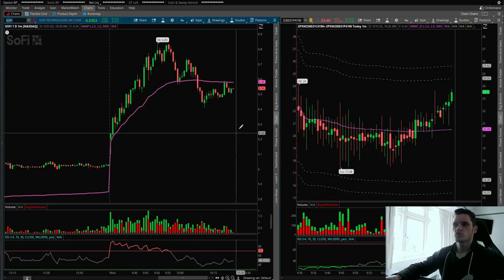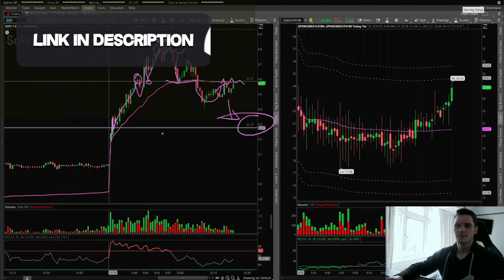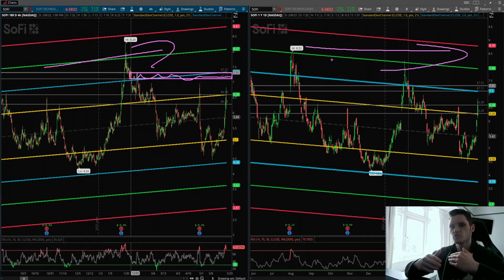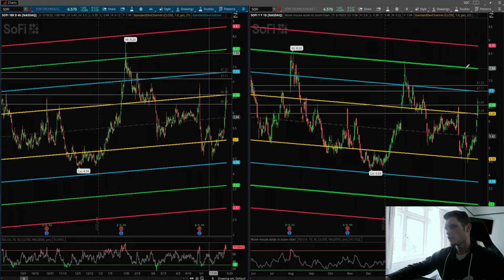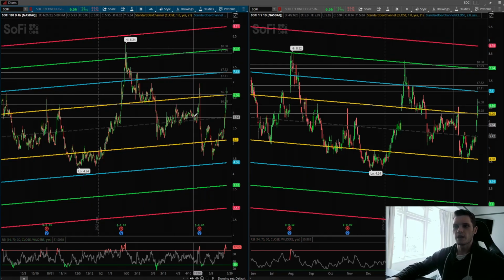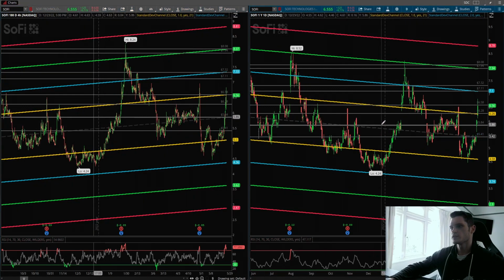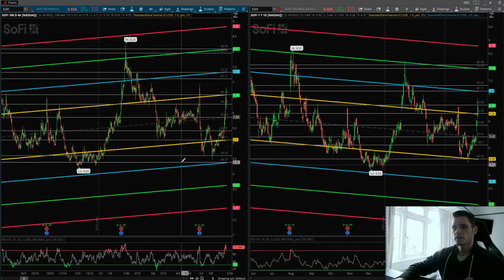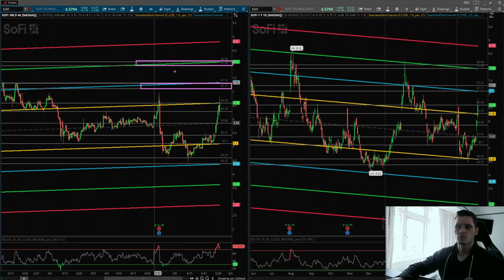$SOFI Stock Analysis - SoFi Technologies Price Targets & Technical Analysis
👉About The Company👈
SoFi, short for Social Finance, is a digital personal finance company that offers a range of financial products and services to its customers. The company was founded in 2011 by Mike Cagney, Ian Brady, James Finnigan, and Dan Macklin with the aim of providing an alternative to traditional banking.

SoFi initially started out as a student loan refinancing company but has since expanded its offerings to include personal loans, mortgages, investing, insurance, and banking services. SoFi's mission is to help its customers achieve financial independence and reach their goals.

In addition to its online platform, SoFi also has physical locations in select cities across the United States, where customers can access in-person financial advice and career coaching.

SoFi went public in June 2021 through a merger with a special purpose acquisition company (SPAC) called Social Capital Hedosophia Corp. V. The combined entity is listed on the Nasdaq stock exchange under the ticker symbol SOFI.

If you are considering investing in SoFi, there are a few things you should keep in mind:
SoFi is a growth company, which means it is likely to be more volatile than more established companies.
SoFi is a financial technology company, which is a relatively new industry. The industry is still evolving and there is some risk that SoFi may not be able to continue to innovate and grow.
SoFi is a relatively new public company. The company has not been public for very long and there is limited information available about its financial performance.